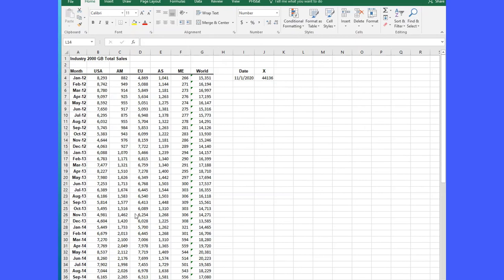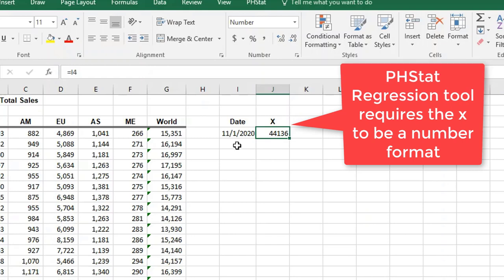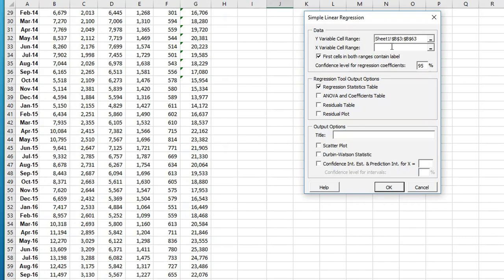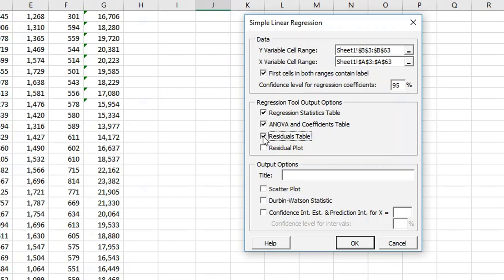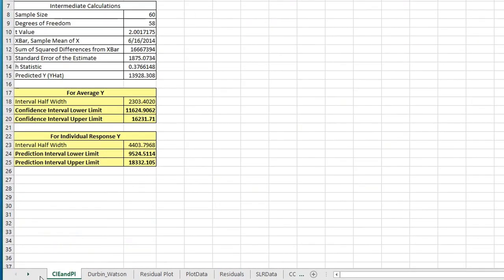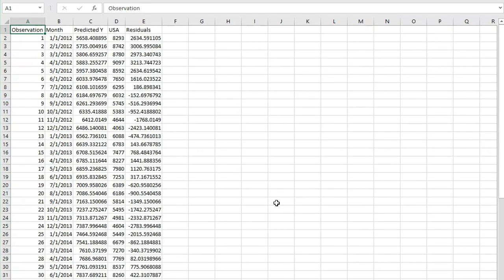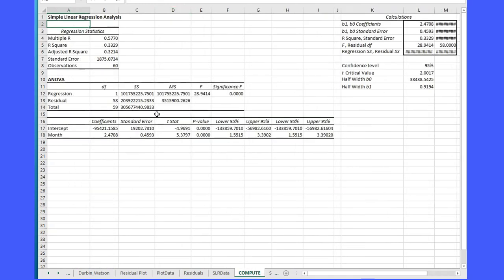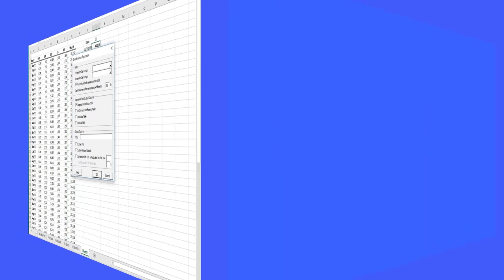Excel and PHStat Find Confidence and Prediction Intervals for a Forecast Value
Using Excel and PHStat to perform a simple linear regression and also find the confidence and prediction intervals around a forecast valuie.